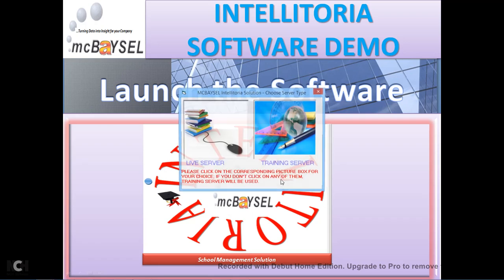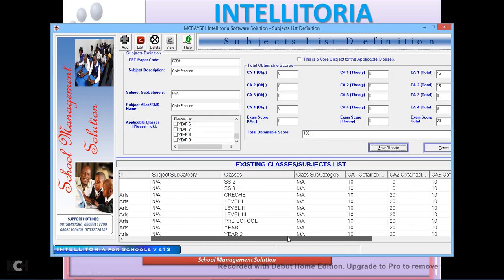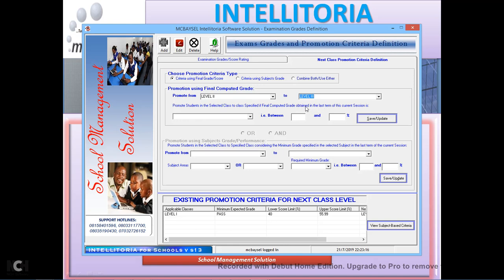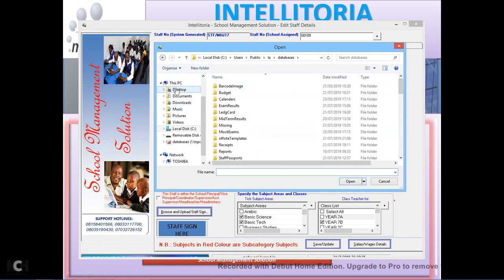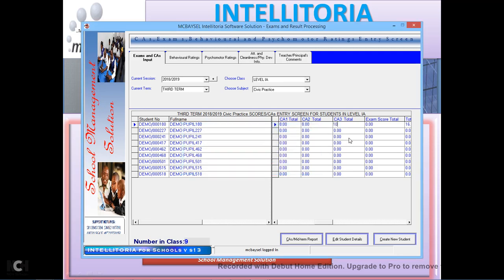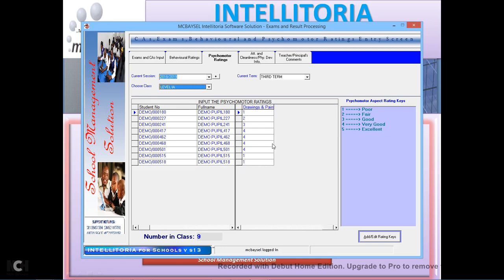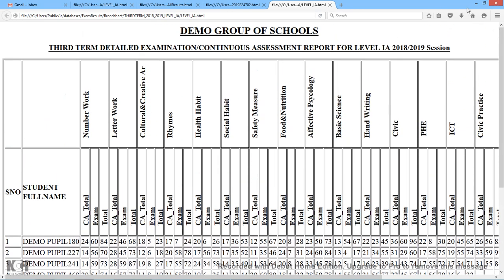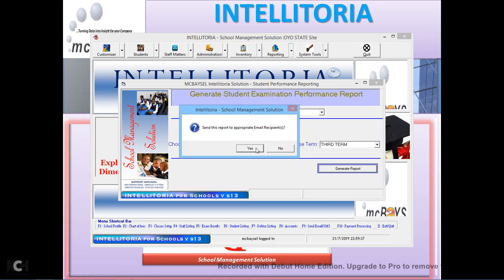Intellitoria Software for Schools (Exams and Results Module)